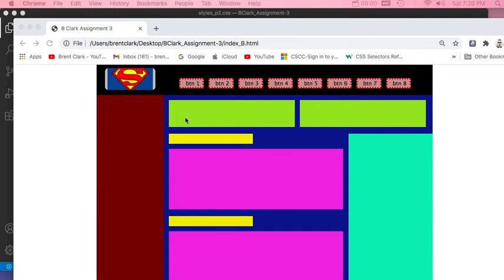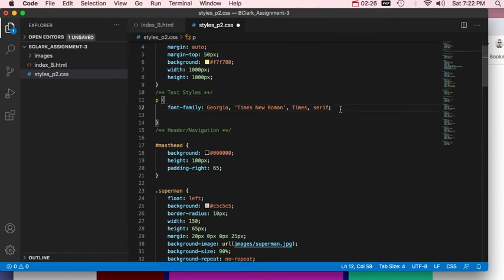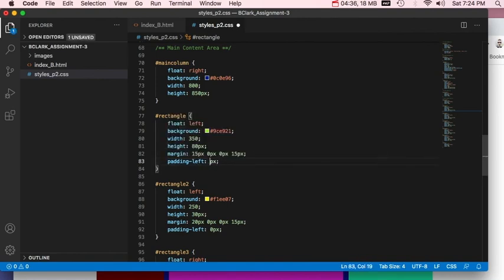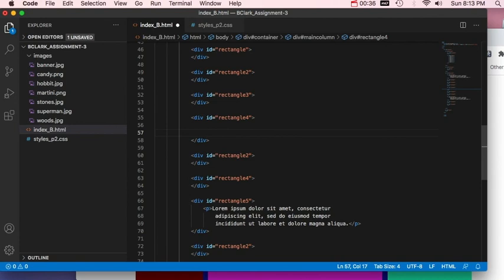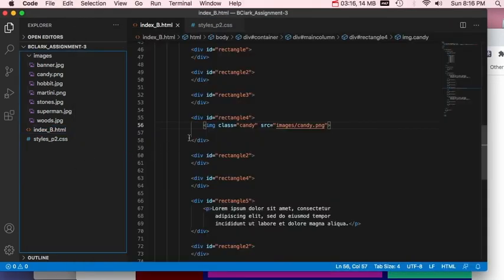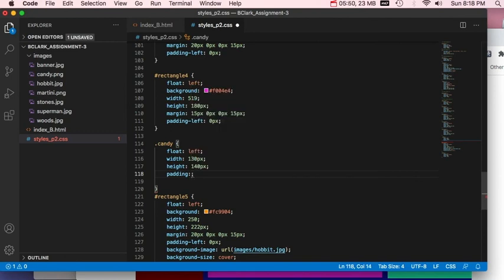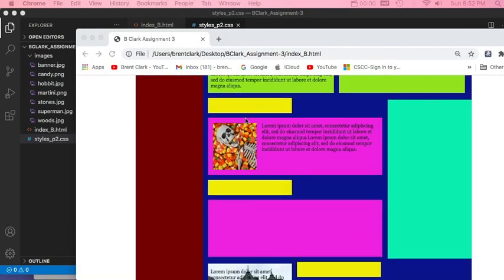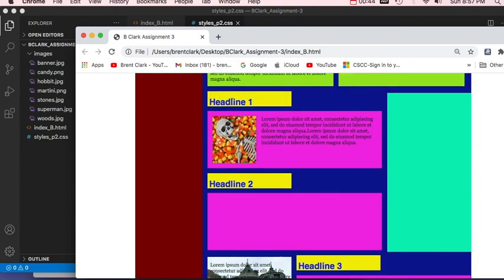Assignment 3 part 2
Adding text, images & Headlines to layout